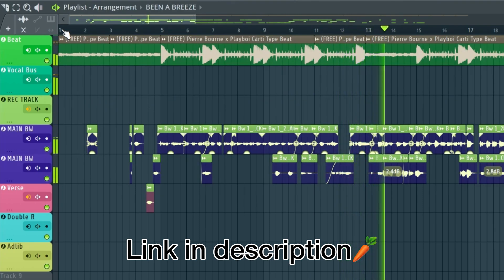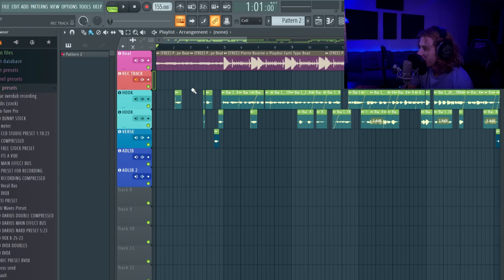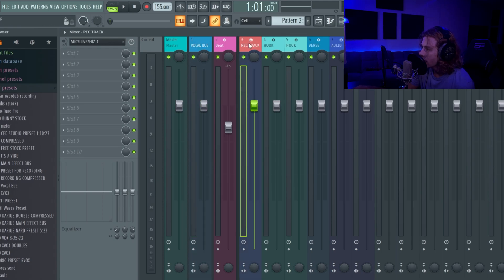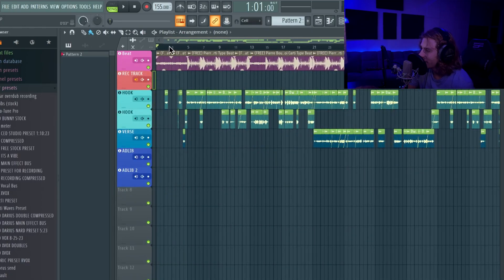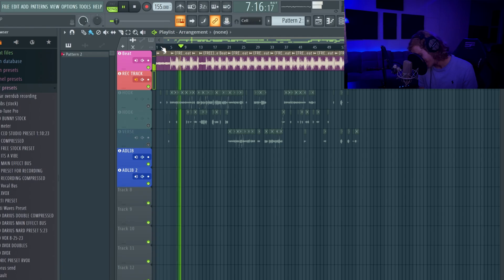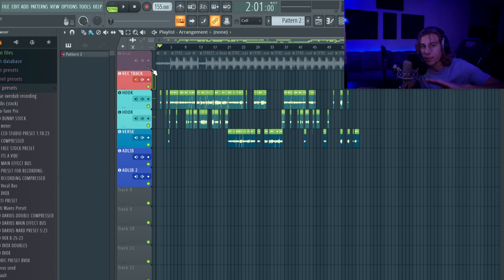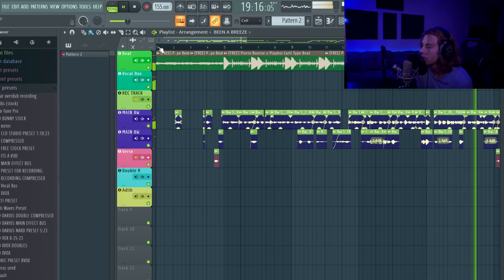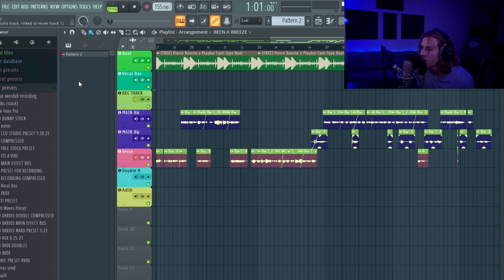FREE FL Studio 21 recording template for mixing vocals (FREE DOWNLOAD)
Hope you guys can help me start making better beats!
FREE RECORDING TEMPLATE is here below!

UPLOAD YOUR MUSIC TO ALL STREAMING SERVICES 7% OFF!!!

🎶 Connect with Bxllistic Will